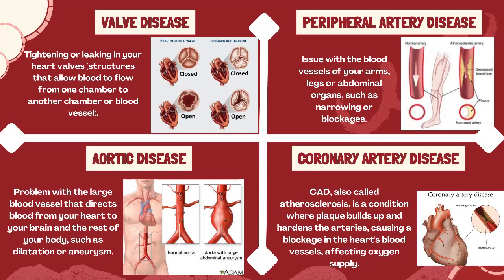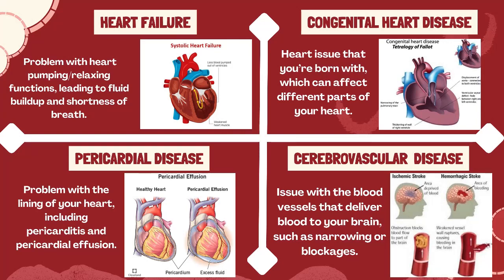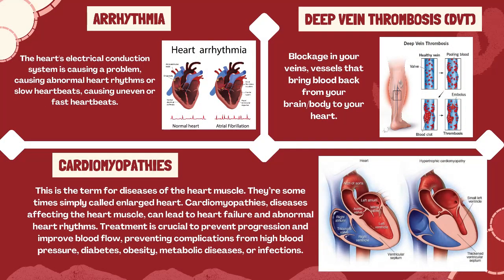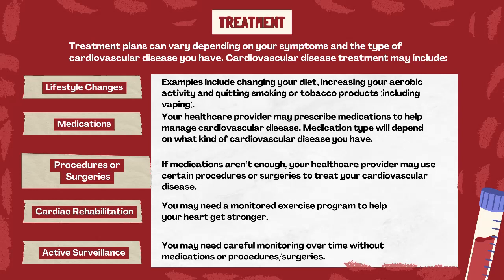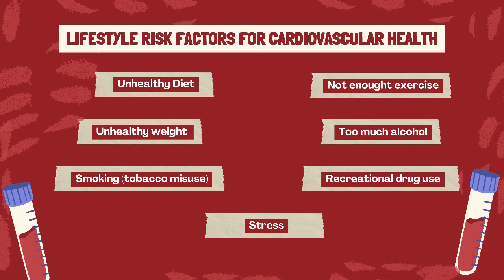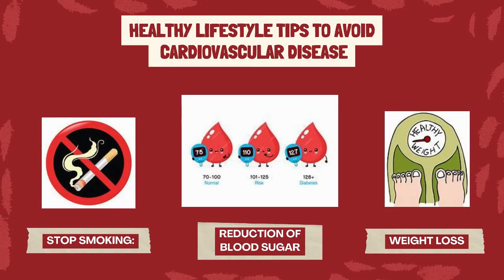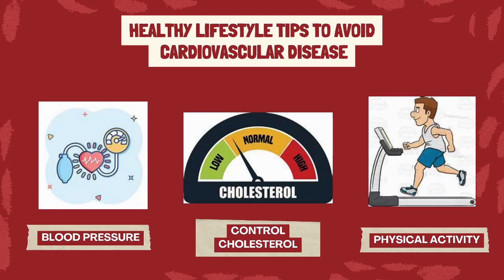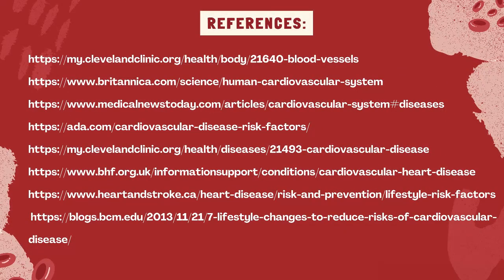Group #5 Cardiovascular System Part 2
oup #5 Presentation  Cardiovascular System